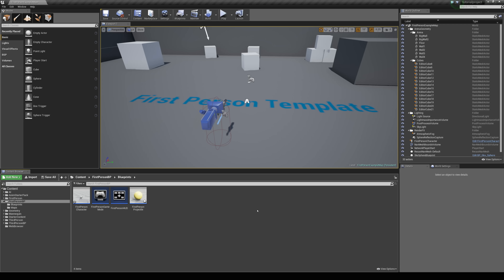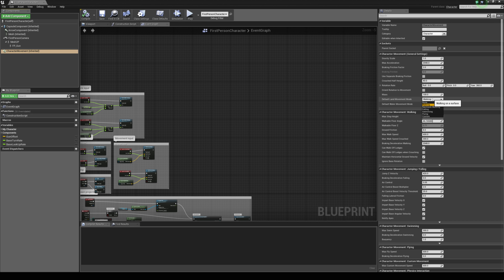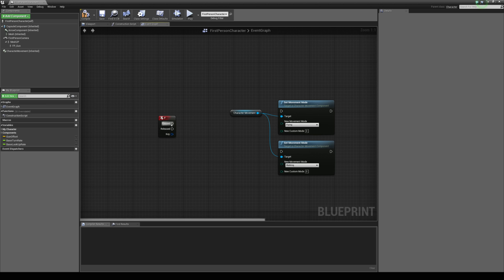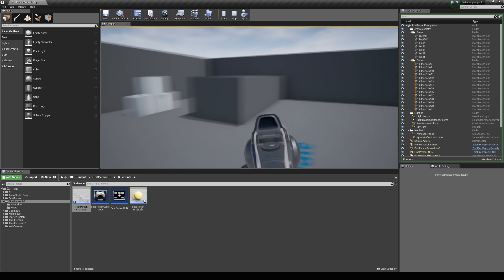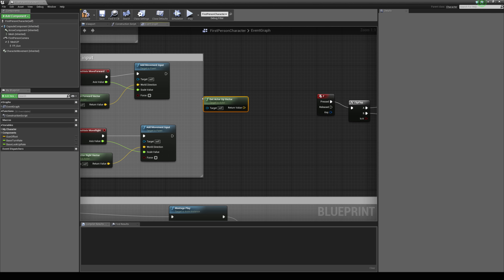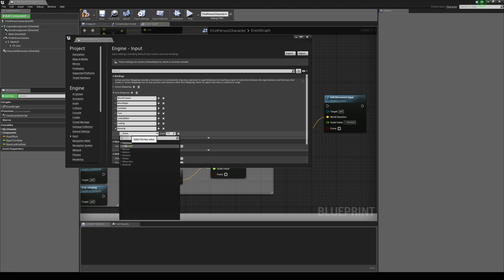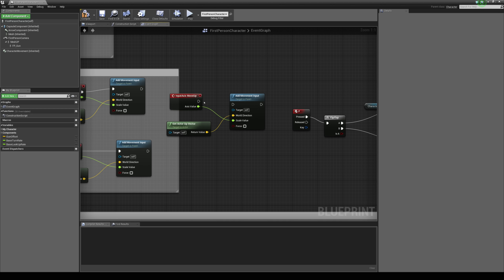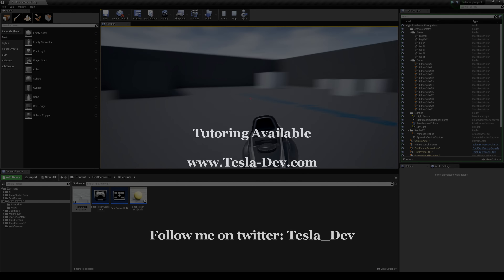Unreal Engine 4 Tutorial - Flying Movement Mode (Jetpack)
Learn how to utilize the flying movement mode to create some basic jetpack movement